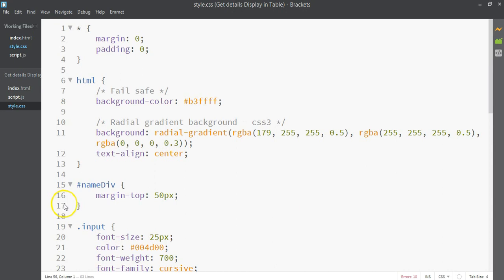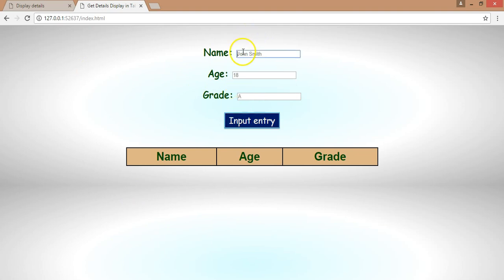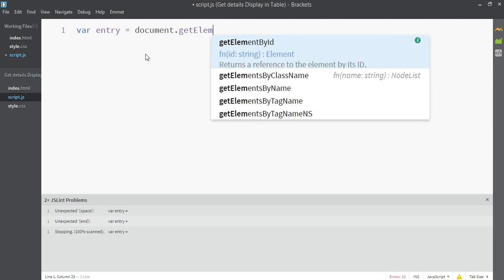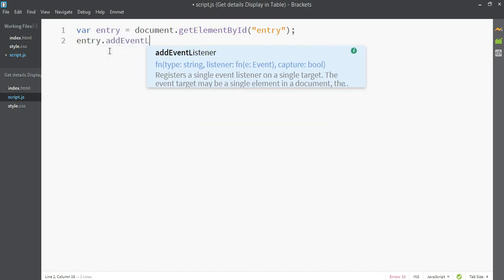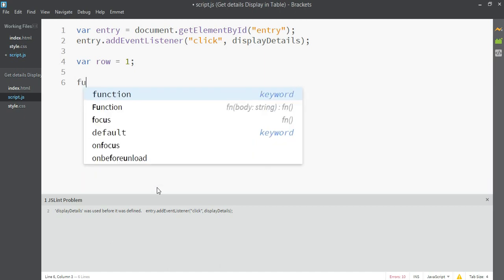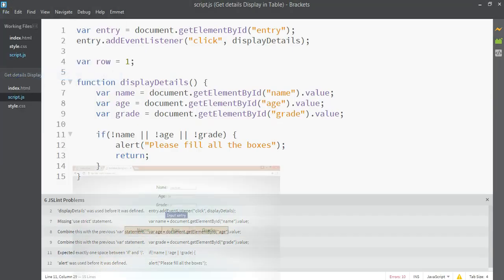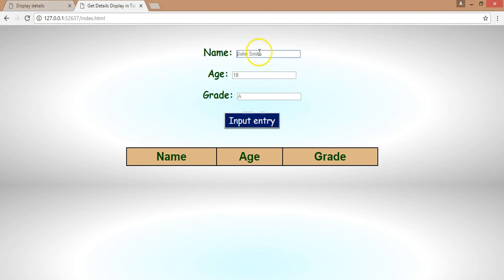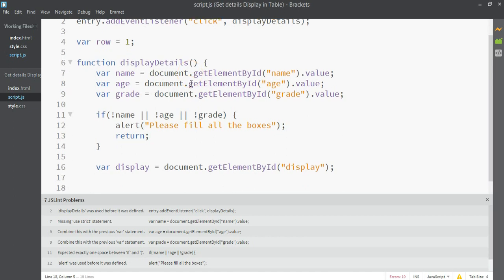[Javascript tutorials #2] Get details and display in a table JS Part 3 - Data processing & display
This is the part 3 of the second tutorial in our Javascript tutorial series, where I've been teaching you how to create mini apps.

In this tutorial, we'll be handling the basics of data processing and display with Javascript. The inputs your user gives in the input text boxes should be processed by our Javascript code and displayed in the desired format in a table. That's our goal here.

This is the part 3 of this app. We'll be creating the javascript logic of our mini app here.